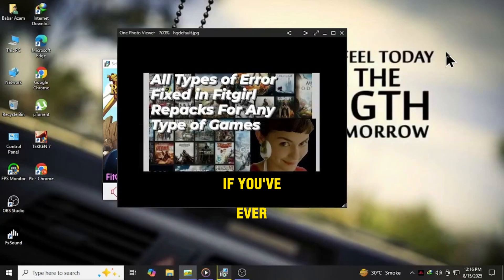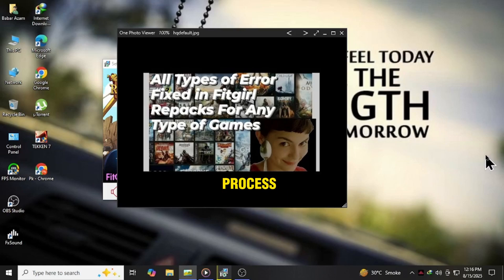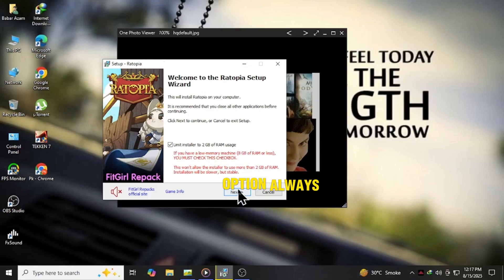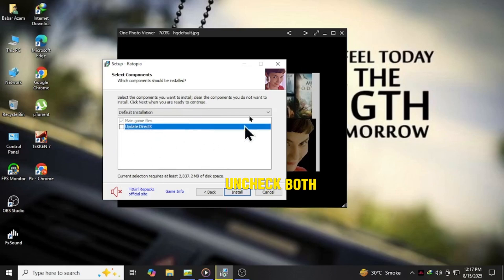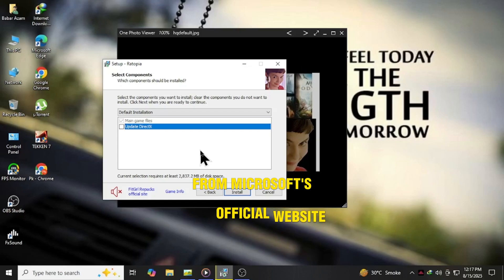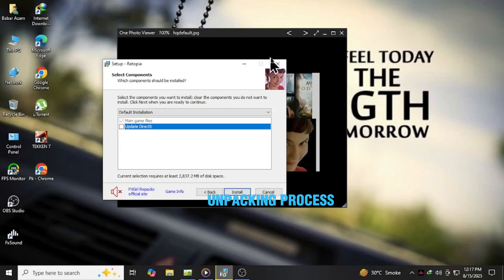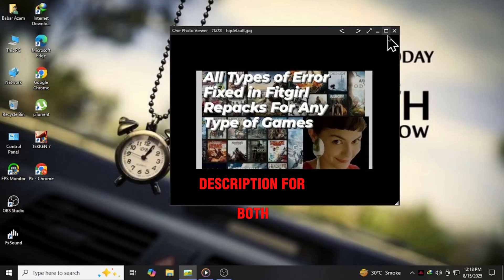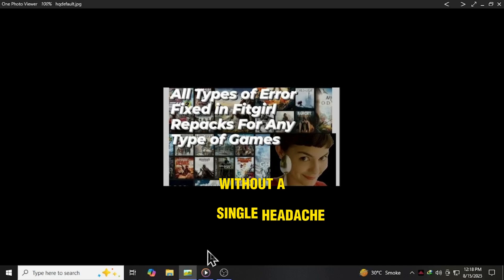FitGirl Repack install guide 2025: Set up any game easily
Installing FitGirl Repack games in 2025? 🎮
Don’t let errors like UNARC.dll, ISDone.dll, CRC Failed, or Missing DLL files ruin your setup. In this full installation guide, I’ll walk you through the safest and most effective way to install ANY FitGirl Repack game without errors — step by step.

🔧 What You’ll Learn in This Video:

✅ Why setting RAM limit to 2GB in setup prevents ISDone.dll & Unarc.dll errors
✅ How to skip outdated DirectX & Visual C++ installers during game setup
✅ Where to download the latest official DirectX & Visual C++ to avoid conflicts
✅ Tips for admin permissions, antivirus settings, and drive location for smooth installs
✅ Works on Windows 7, 8, 10, 11 (low-end PCs supported)
✅ Covers all common FitGirl Repack installation issues in 2025

📌 Official Microsoft Links

⏱ TIMESTAMPS

0:00 – Intro
0:20 – Setting RAM Limit to 2GB (Avoid ISDone.dll & Unarc.dll Errors)
1:05 – Skipping Outdated DirectX & Visual C++ Installers
1:50 – Installing Latest Official DirectX & Visual C++

📌 Popular Searches (Queries)

📌 Tags / Keywords